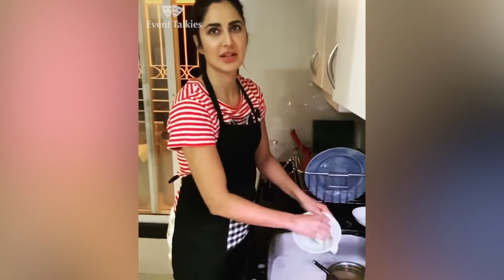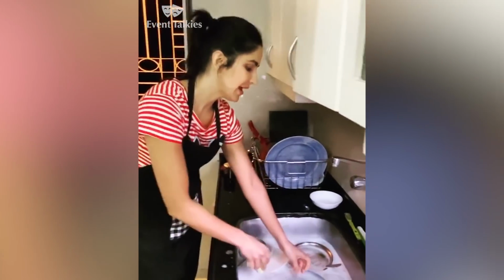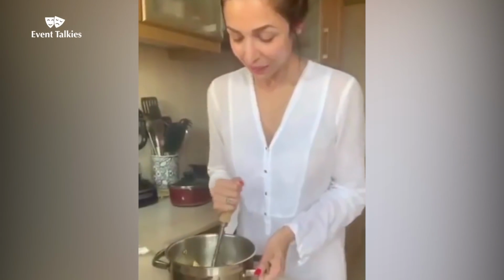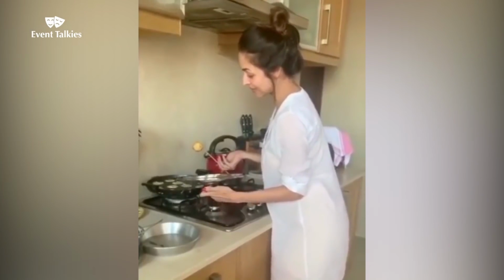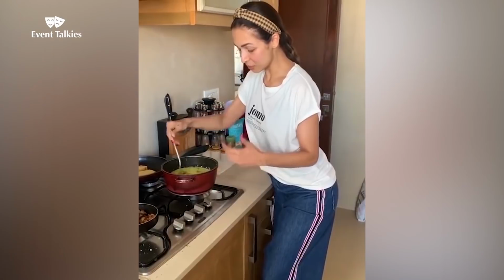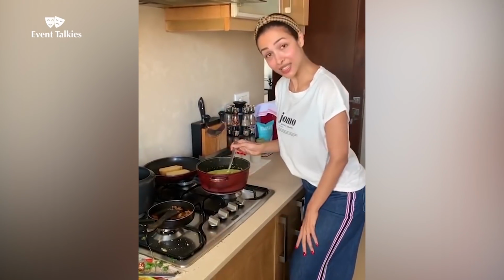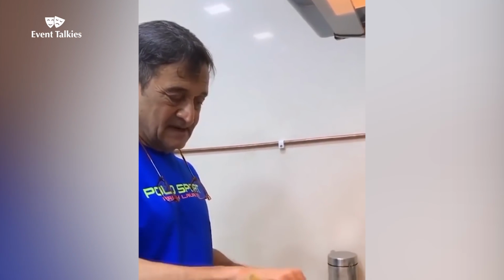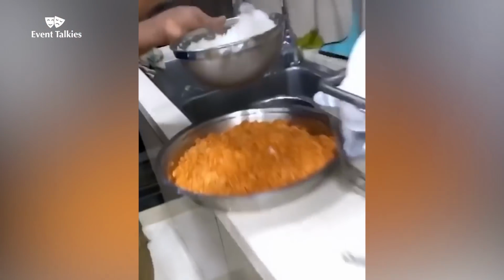S€XY Katrina Kaif Cooks YUMMY CHEESY Food At Home During Lockdown